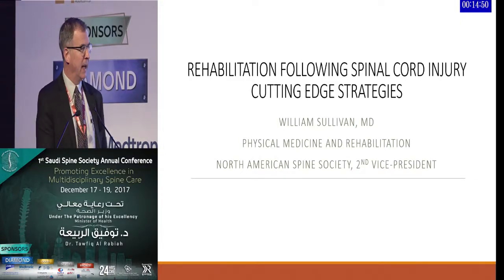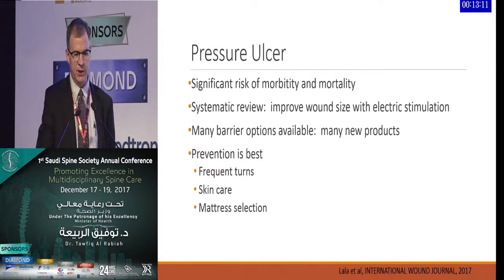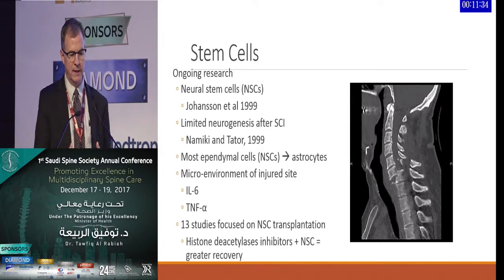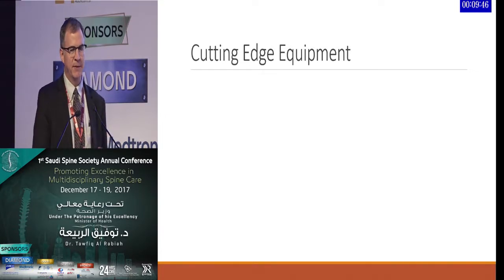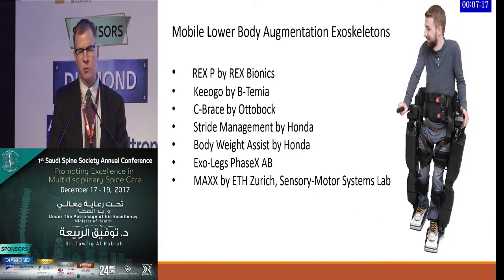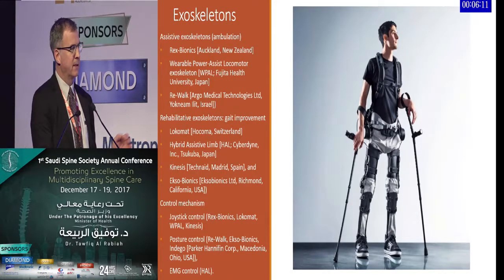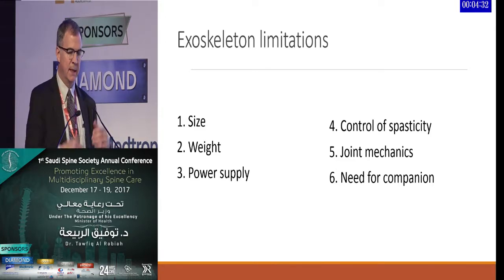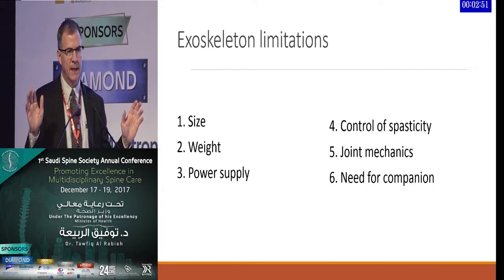Rehalibitation following Spinal Cord Injuries by Dr. William Sullivan